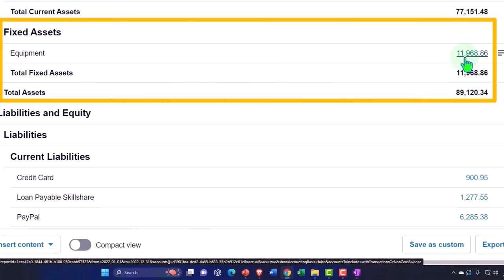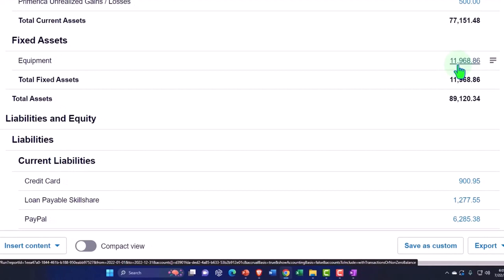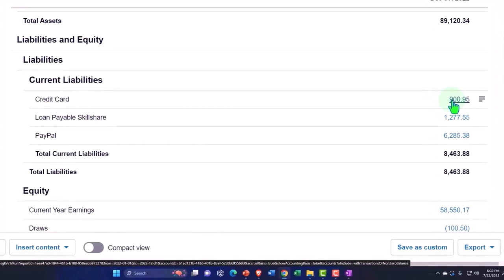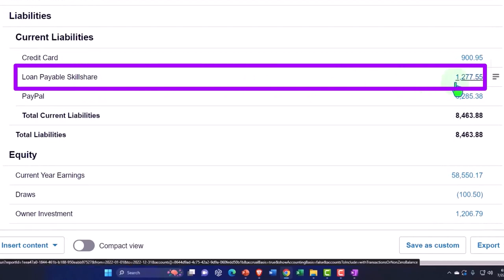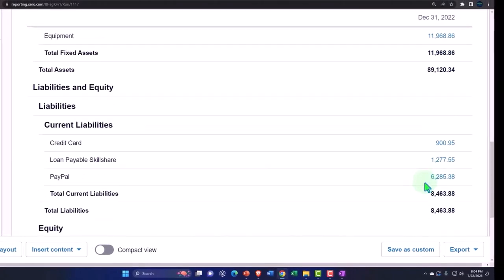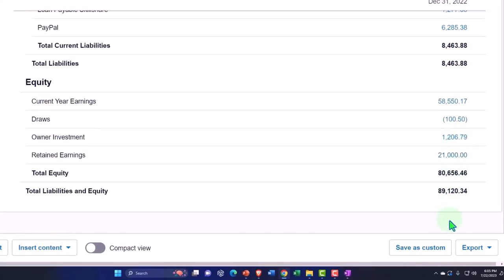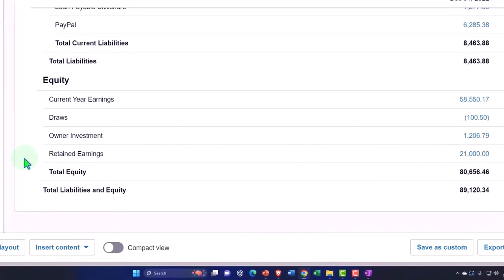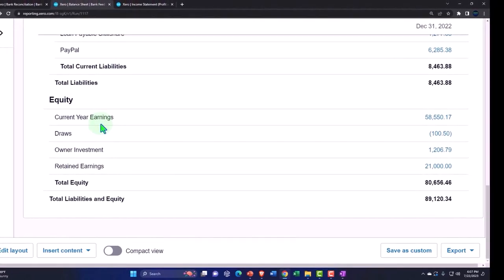Financial Reports Generated From Bank Feeds Part 2